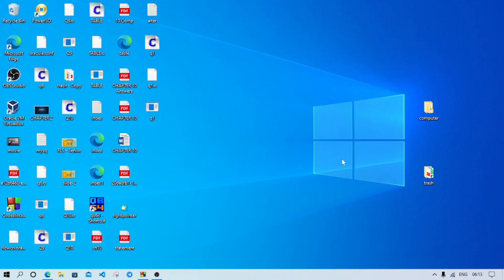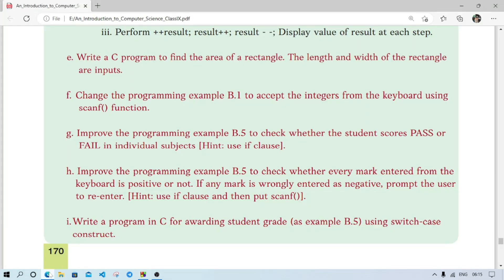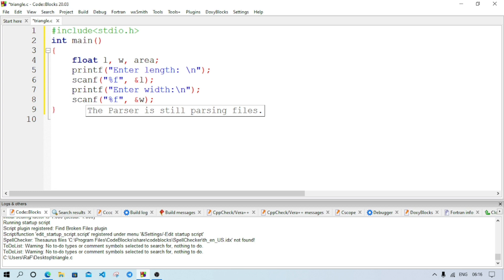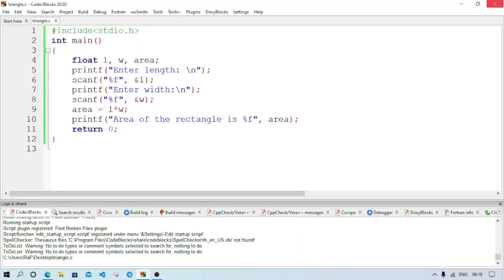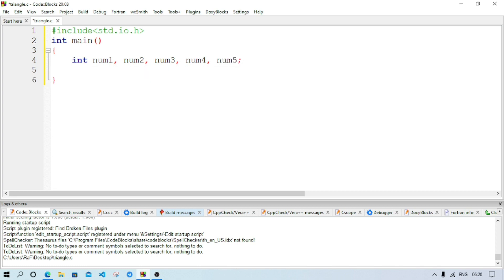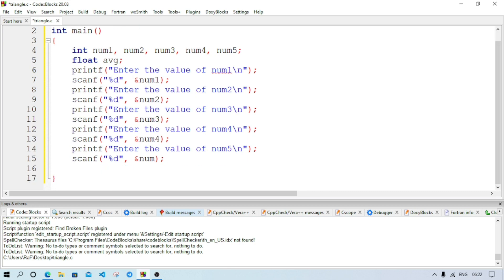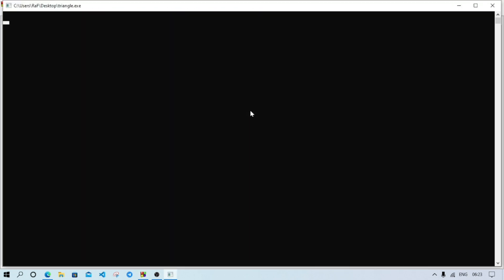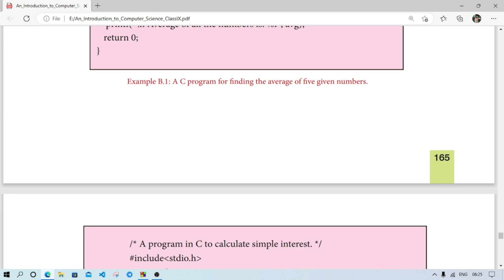Class 9 Computer Science Chapter 9 Programming Practice - Question e and f